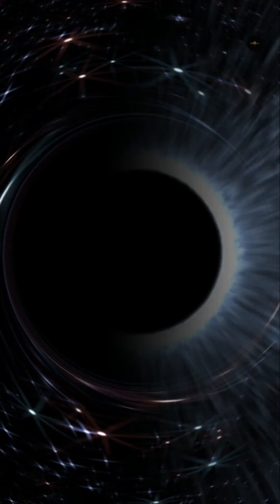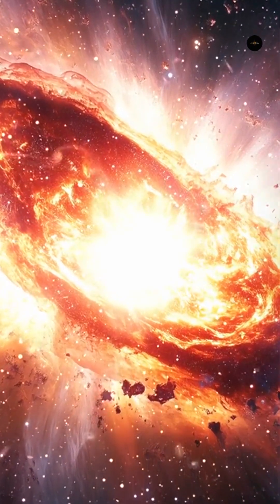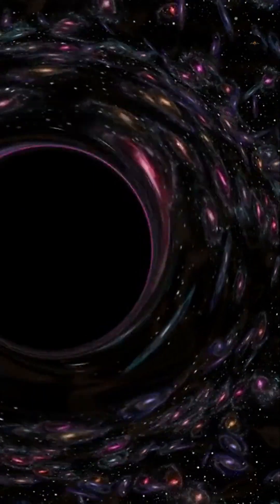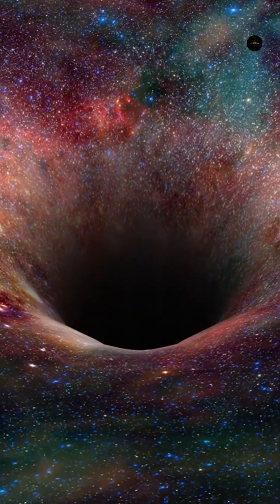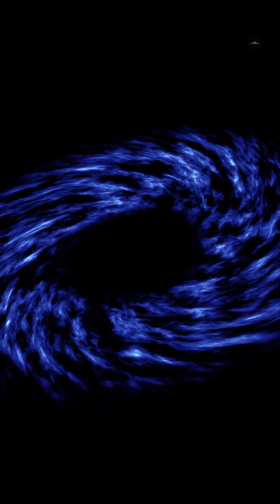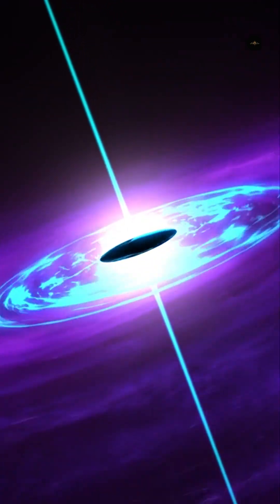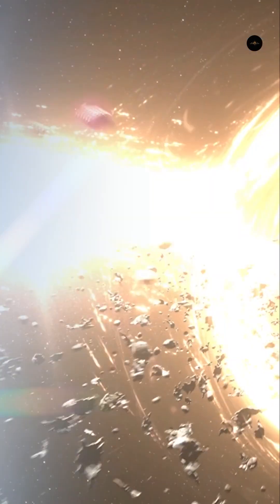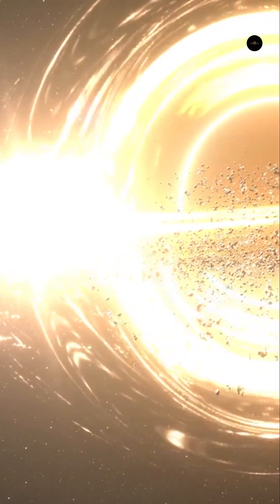Black Holes vs Stars: The Tidal Destruction Unveiled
Ever wondered how black holes annihilate stars? 🌌 Dive into the captivating realm of tidal disruption events (TDEs), where a supermassive black hole's gravitational pull tears a star apart in a process known as spaghettification. Witness the formation of an accretion disk as stellar remnants spiral into oblivion, emitting intense radiation. This phenomenon not only showcases the might of black holes but also offers insights into astrophysics and the enigmatic event horizon. Our detailed black hole animation brings this cosmic ballet to life, illustrating the intricate dance between stars and these celestial titans. Join us as we unravel the mysteries of the universe and explore the awe-inspiring events that shape galaxies. 🚀✨

Amazon us
Books About Space
Amazon uk
Books For Space